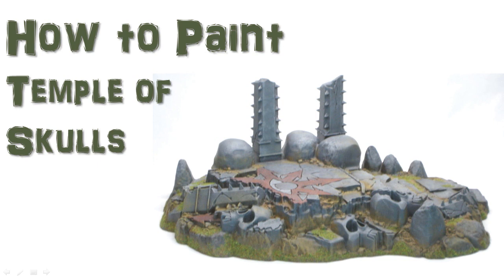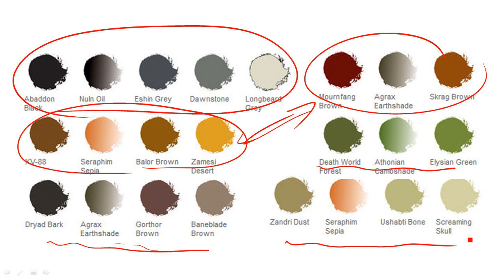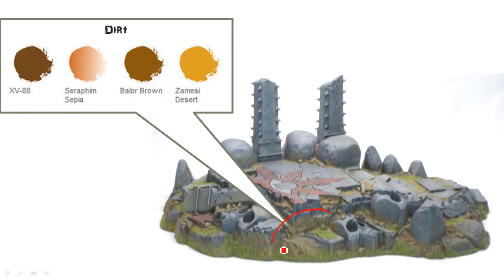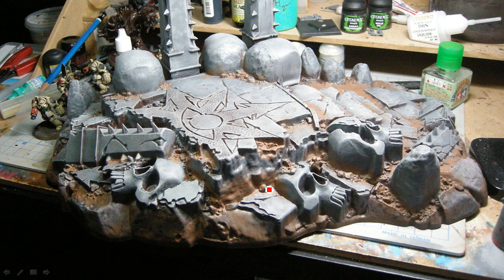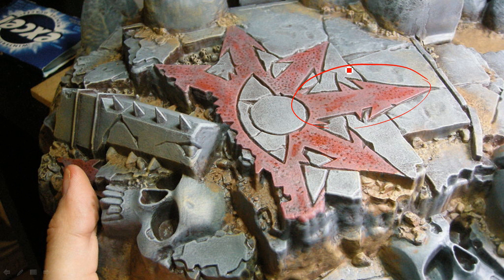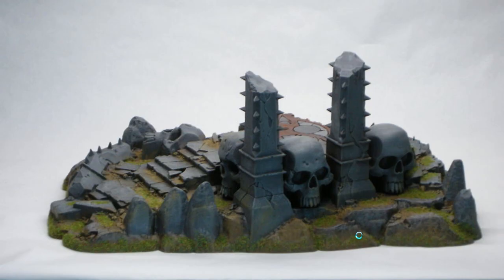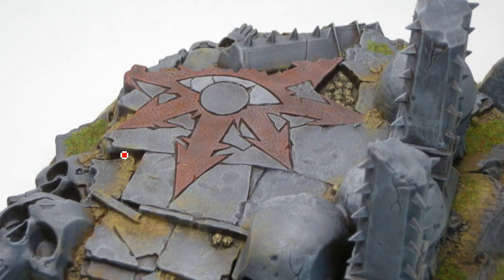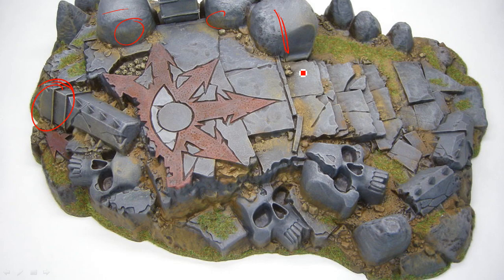How to Paint Temple of Skulls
A painting tutorial where I show the paints I used and talk about how to paint up the Temple of Skulls from Games Workshop for Warhammer Fantasy.